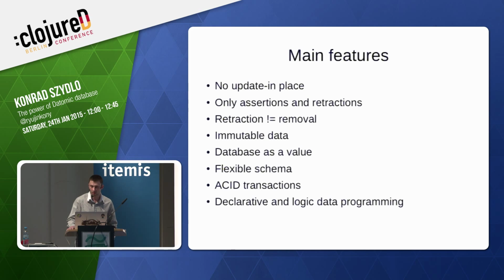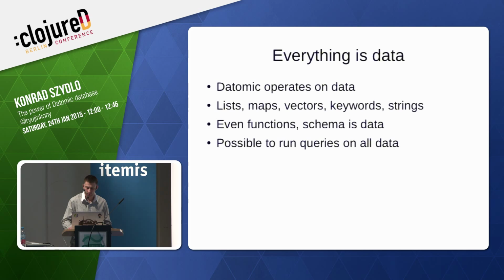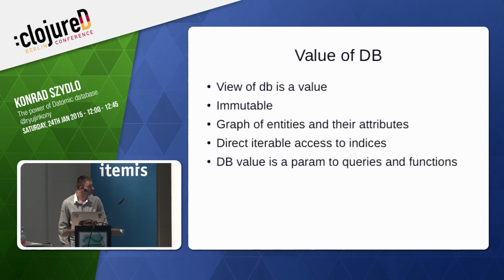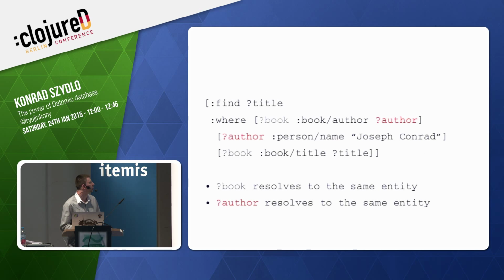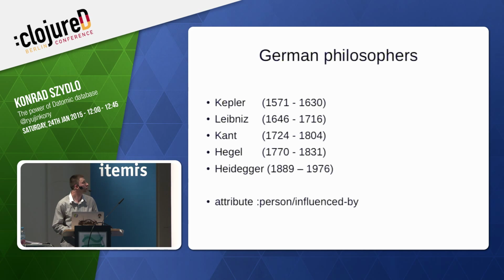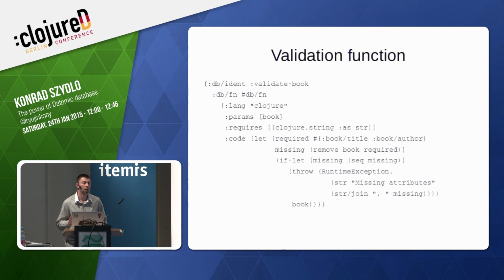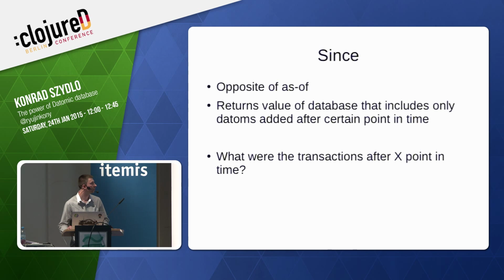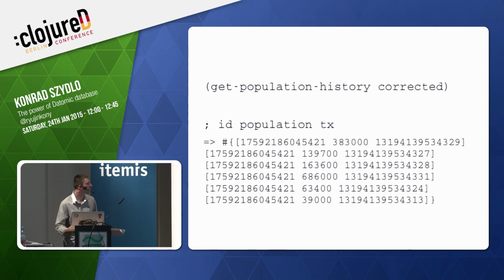clojureD 2015: "The power of Datomic database" by Konrad Szydlo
Databases underlie literally all major applications. The dominant technology are relational databases. New trend of NoSQL DBs tries to disrupt the status quo. Datomic provides an innovative way to look at databases, architecture, storage and use of data. The talk is going to explore the philosophy behind Datomic, components of its architecture, benefits and trade-off of Datomic design and finally we are going to explore Datomic’s flavour of Datalog - logic programming language- that is used for querying the data.

Futurice is constantly looking for more engineers to create digital services of the future. We offer you a great workplace with awesome colleagues. We strive to create an environment where you can grow as professional and take your talent further.
We trust our employees and care for their wellbeing. We have a transparent culture, where we welcome everyone to take part in discussions on organizational development.